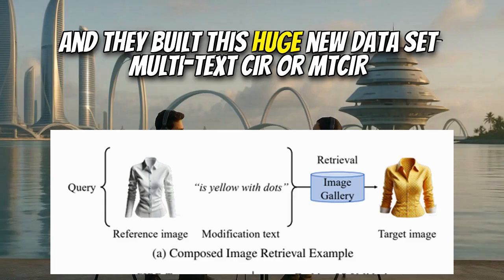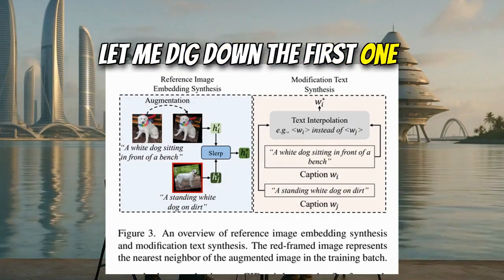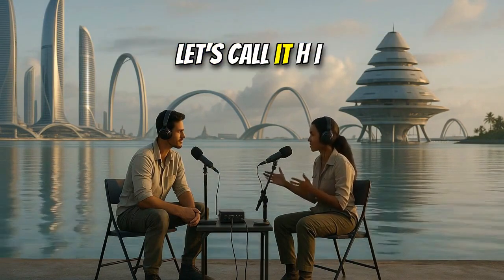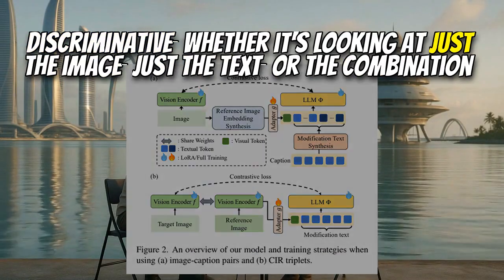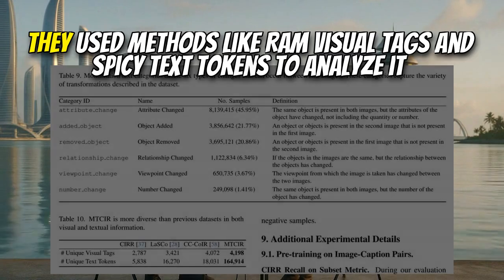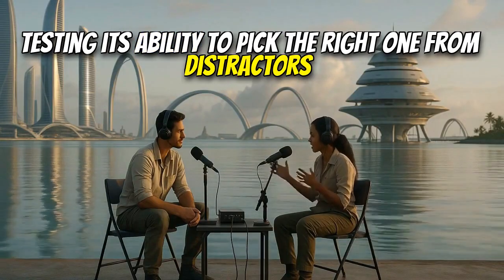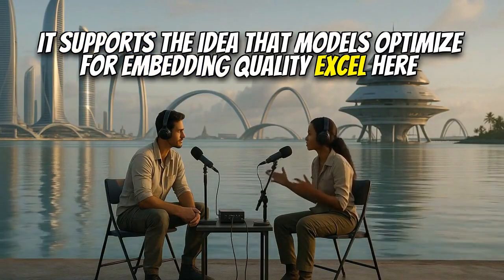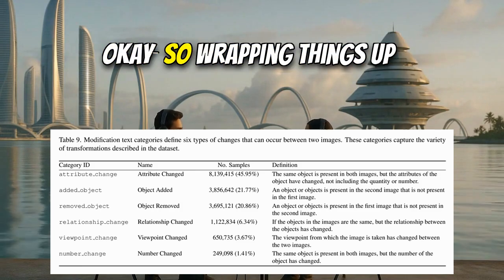CoLLM: A Large Language Model for Composed Image Retrieval (March 2025)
Title: CoLLM: A Large Language Model for Composed Image Retrieval (Mar 2025)

Summary:
This paper introduces CoLLM, a framework for composed image retrieval (CIR) that leverages large language models (LLMs) and a novel on-the-fly triplet generation method using image-caption pairs. It also presents a new synthetic dataset, MTCIR, and refined existing CIR benchmarks.  CoLLM achieves state-of-the-art performance, and the new datasets and benchmarks improve evaluation reliability.

Key Topics:
- Composed Image Retrieval (CIR)
- Large Language Models (LLMs)
- Triplet Synthesis
- Multi-Text CIR (MTCIR) dataset
- Benchmark Refinement
- Zero-Shot Learning

Chapters:
00:00 - Introduction to CIR
00:14 - Introducing CoLLM
00:52 - What is Composed Image Retrieval?
01:29 - Limitations of Current Methods
02:21 - CoLLM: Composed Language Image Model
02:59 - LLMs vs. LMMs
03:31 - Augmentation Strategy
03:44 - Reference Image Embedding Synthesis
04:45 - Modification Text Synthesis
05:53 - Query Embeddings
06:36 - Contrastive Loss Function
07:16 - MTCIR Dataset
07:38 - Building MTCIR
08:10 - Multi-Text Aspect of MTCIR
09:06 - Data Privacy Measures
10:02 - Refining Existing Benchmarks
10:14 - Refinement Pipeline
11:49 - Results on Refined Benchmarks
12:23 - Concrete Results
13:01 - Ablation Studies
13:20 - Choice of LLM
13:44 - Further Observations
14:13 - Performance of Query Types
15:49 - Key Takeaways
16:22 - Open Questions